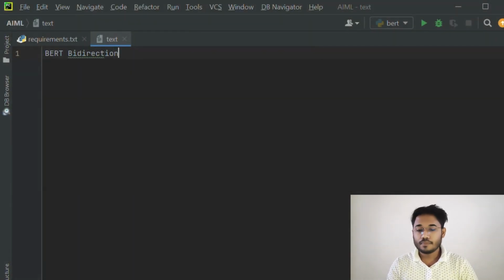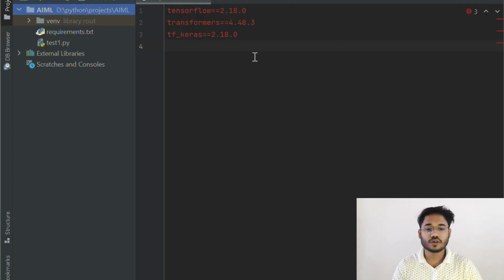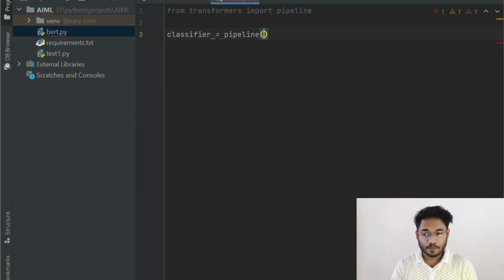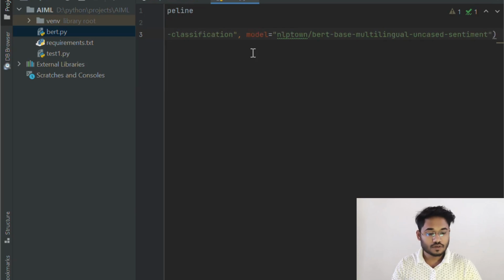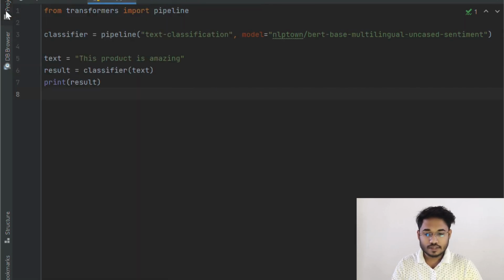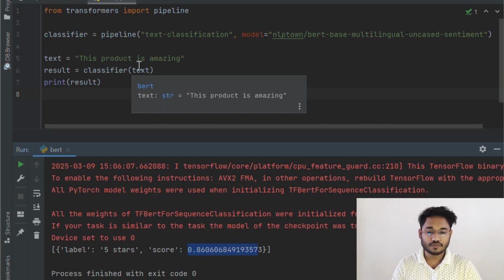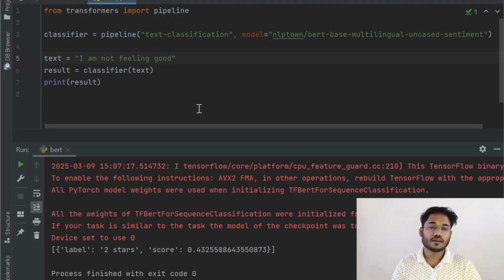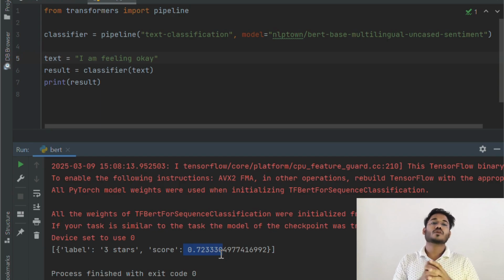What is BERT? | BERT Explained in 10 Minutes with Examples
BERT stands for Bidirectional Encoder Representations from Transformers, a deep learning model introduced by Google that changed the field of Natural Language Processing (NLP).
Model: BERT (Bidirectional Encoder Representations from Transformers)
Use Case: Sentiment analysis, spam detection, intent classification